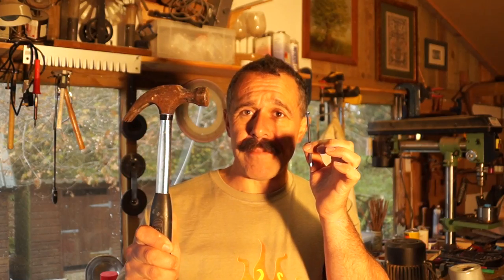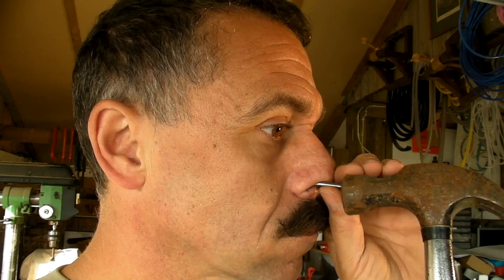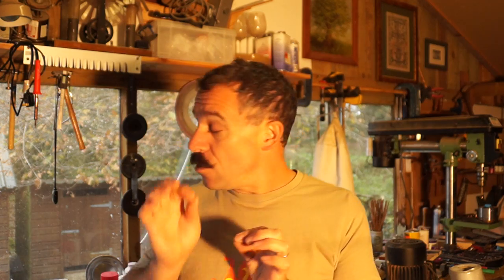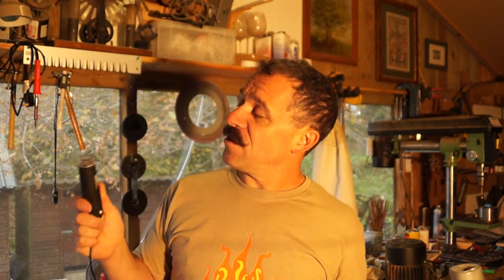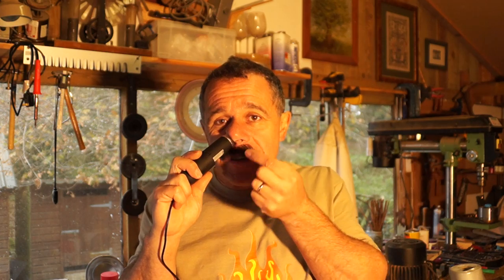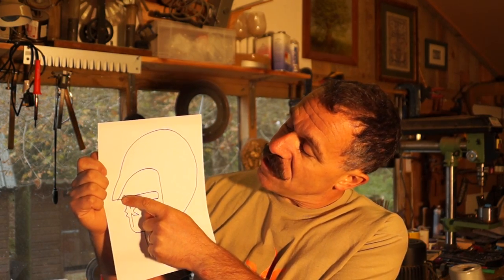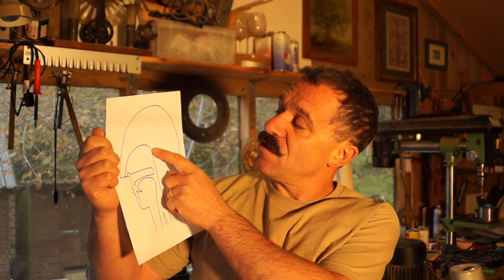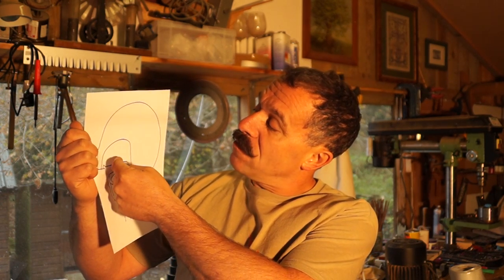How To Bang A Four Inch Nail Into Your Head... And Survive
It's often said that we don't do much in the way of biology... which is true.

So here's a little video that uses a four inch nail and a hammer to expose the secrets of your nasal passages.